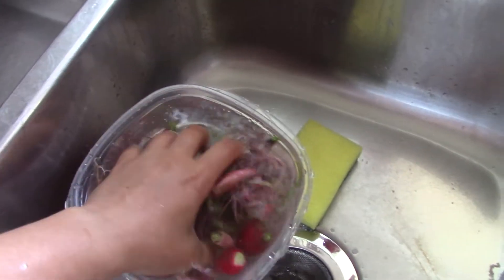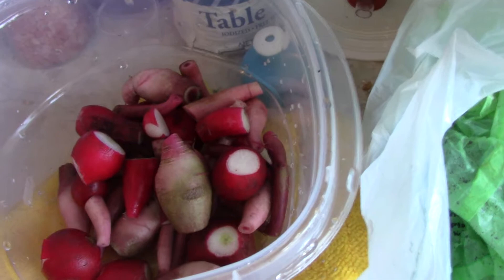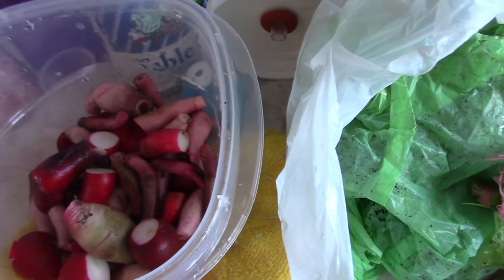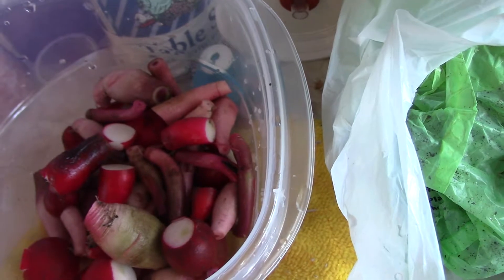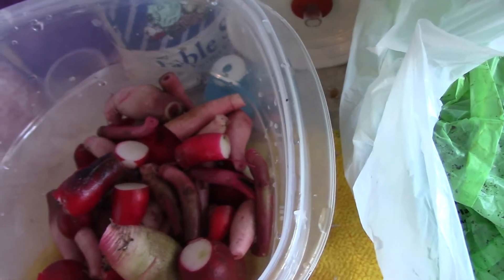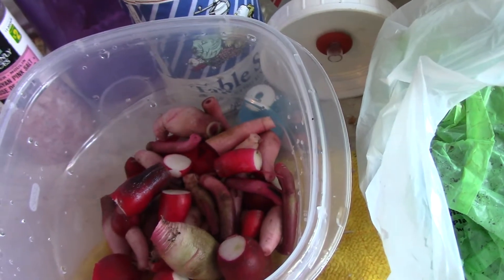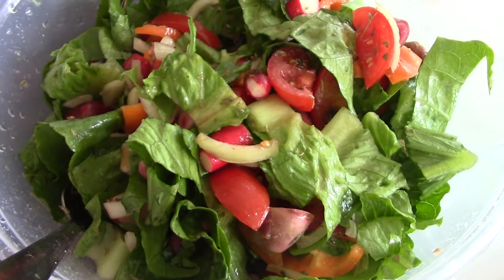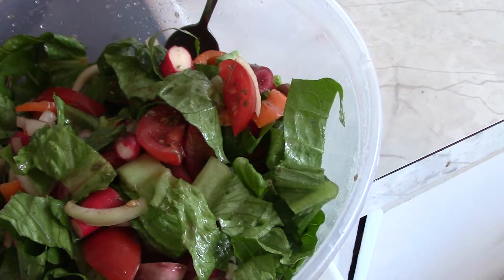A Warning on Growing Radishes and Turnips